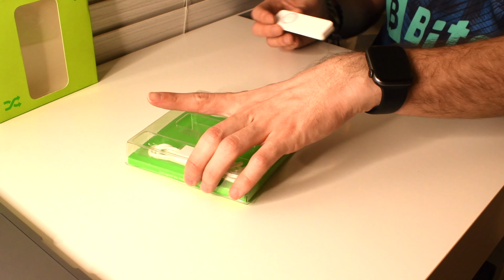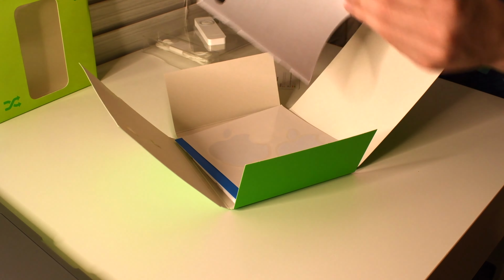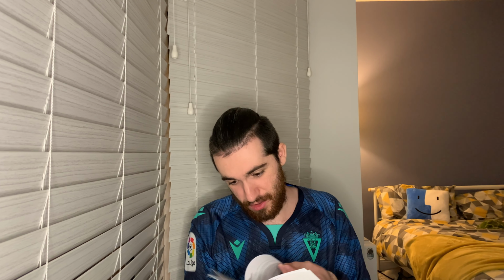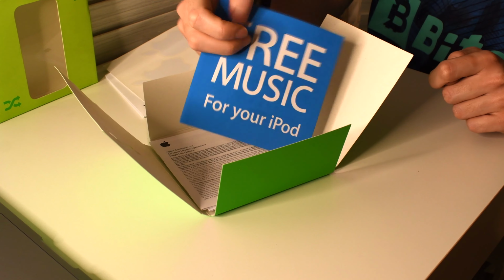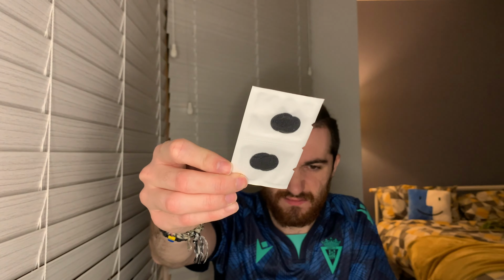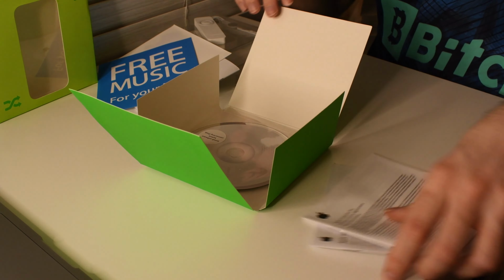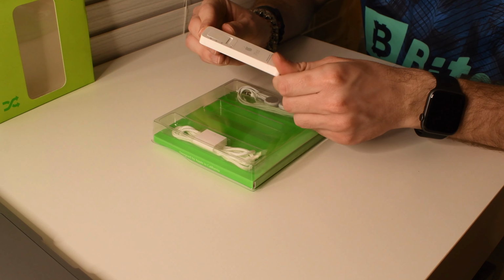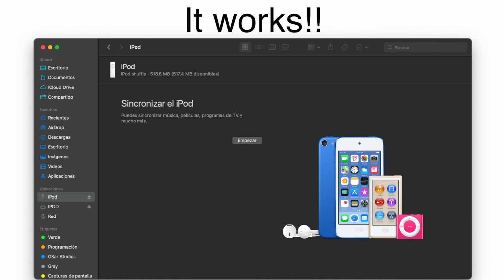ThrowbackThursday: 1st Generation iPod Shuffle Unboxing & Review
For this ThrowbackThursday we're unboxing a 1st Generation iPod Shuffle! It was released back in 2005 and featured a very clean design that took everything people loved about the iPod and put it in a small form factor that made it easier to carry anywhere!